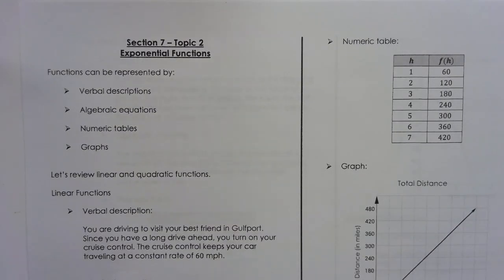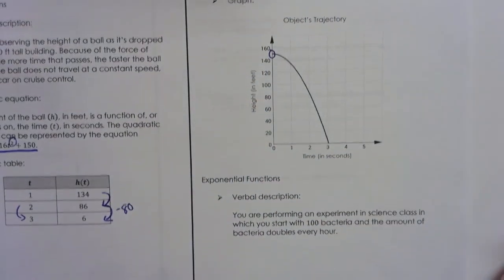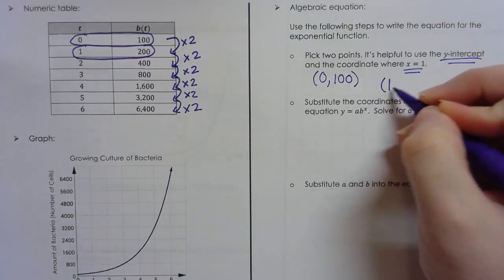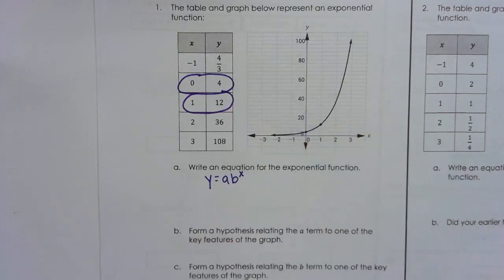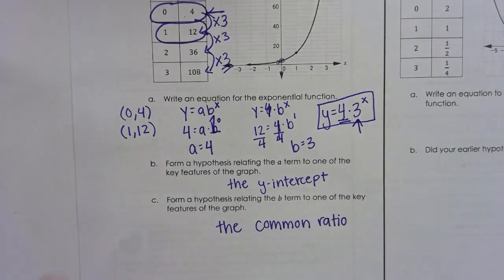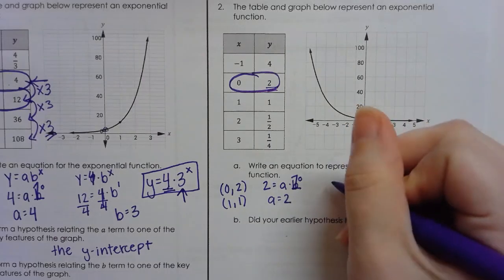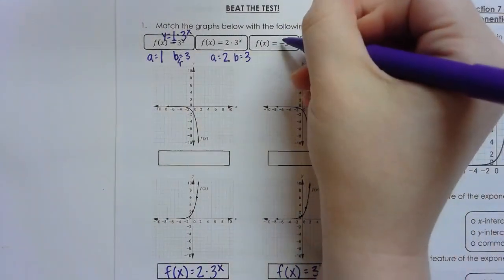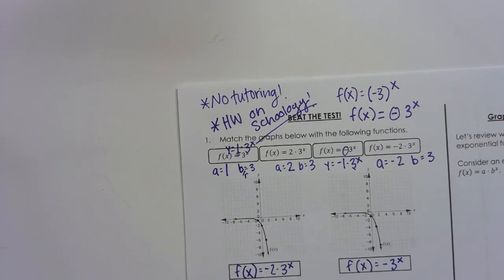Section 7: Exponential Functions, Topic 2: Exponential Functions